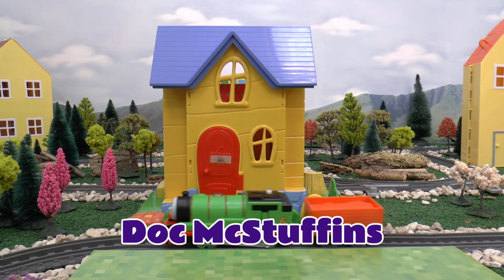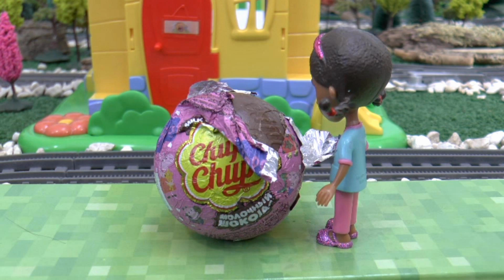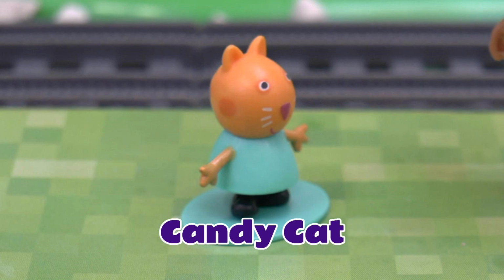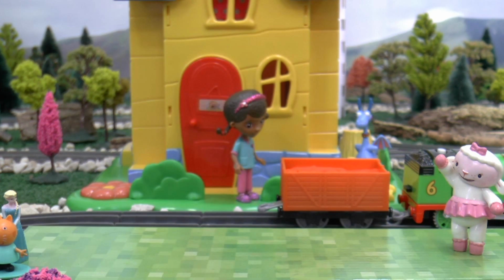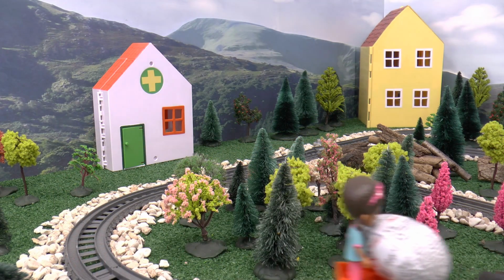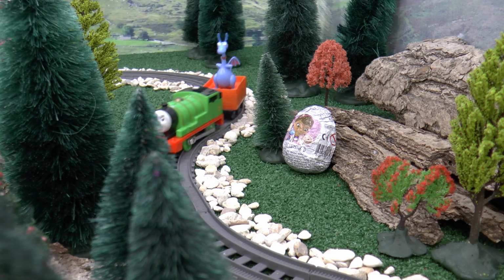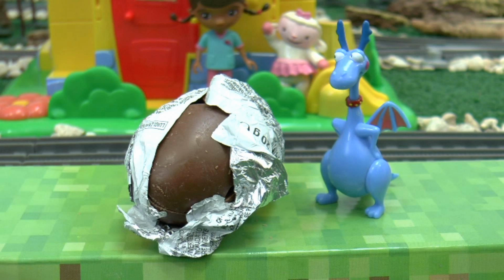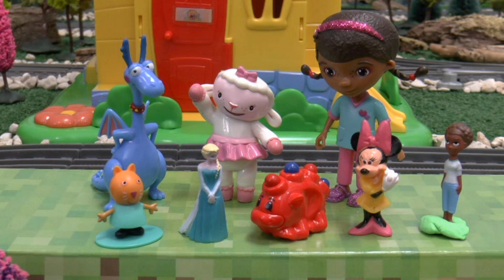Fun Doc McStuffins stop Motion Story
Fun Doc McStuffins Story.